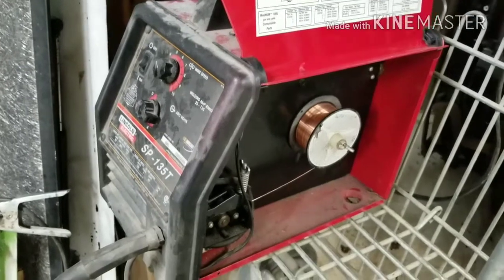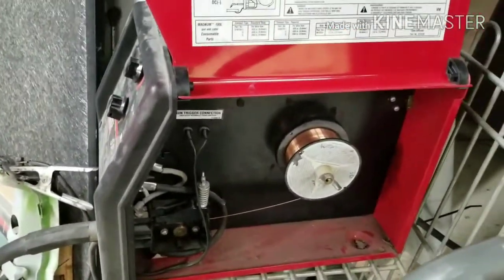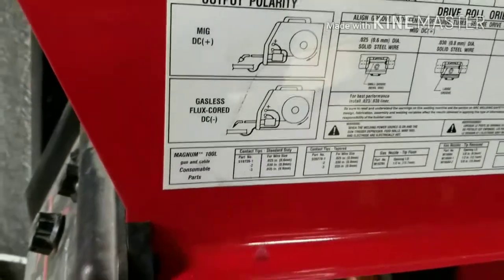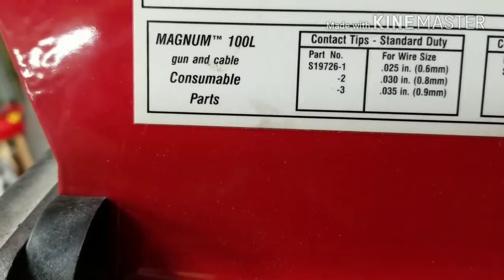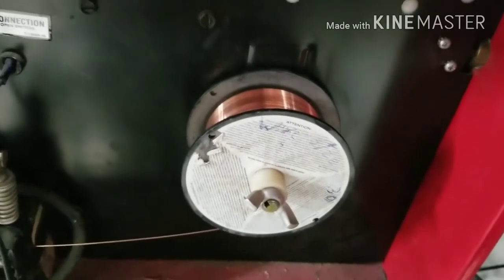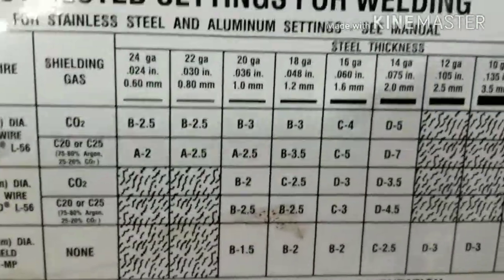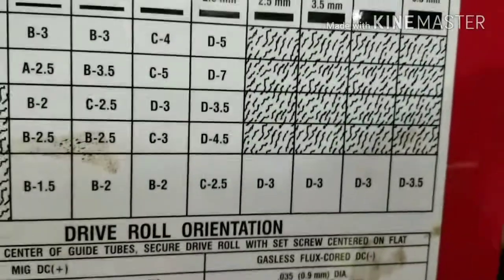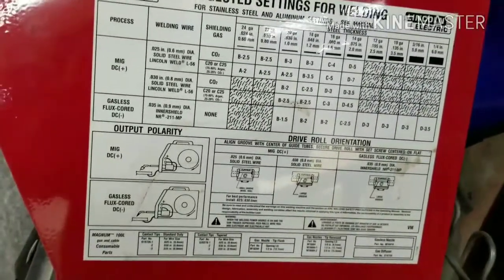Minitrucker Welding for beginners. Setting up your welder for the first time. Lincoln sp135T machine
Before you WELD.  Lincoln 135 welder gas or gasless.